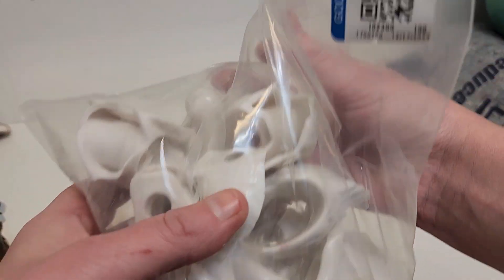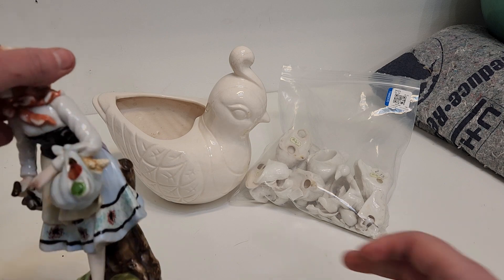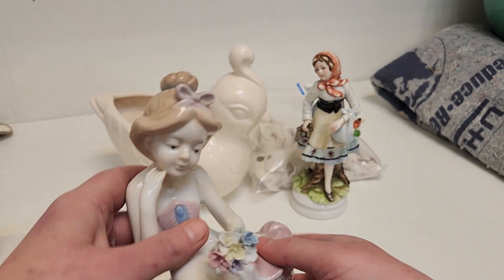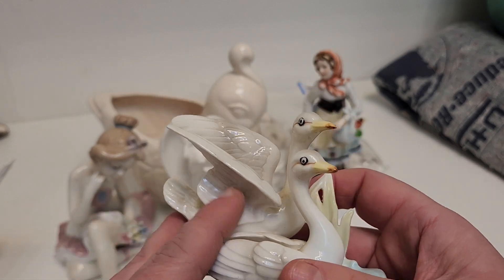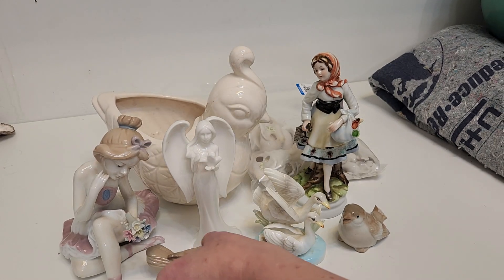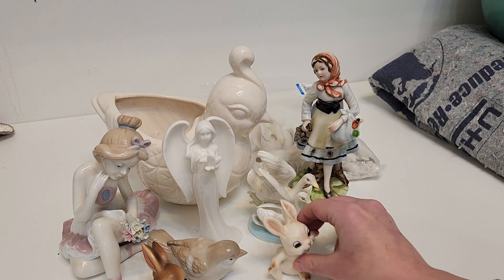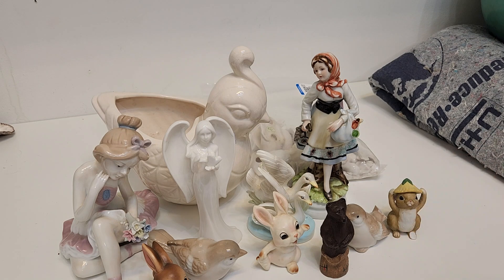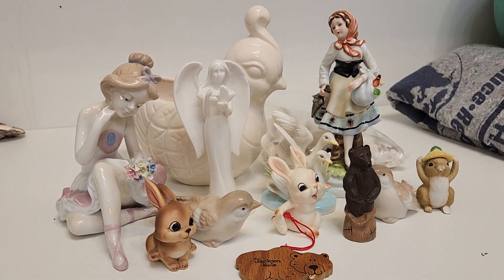Always More Bags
A few more things from the thrift...and me feeling anticlimactic